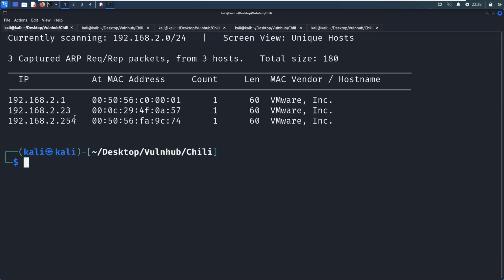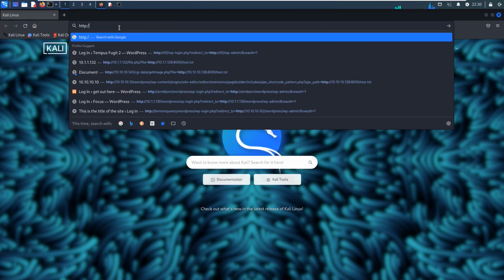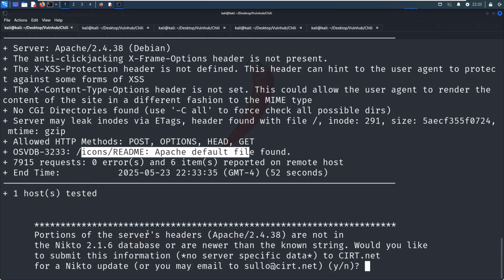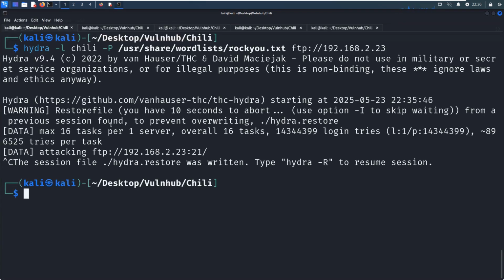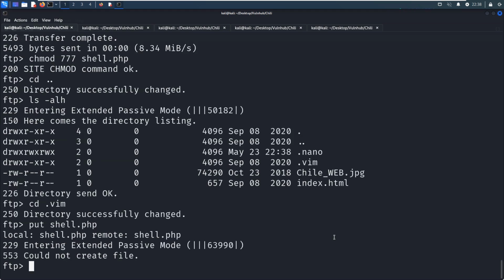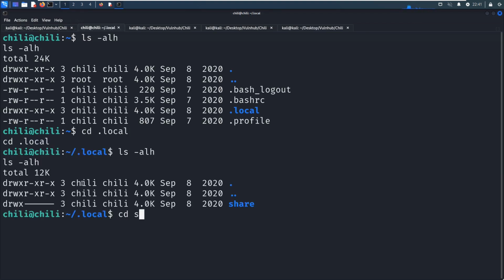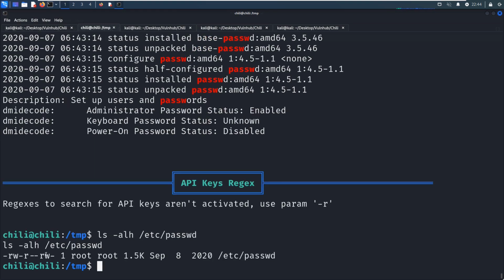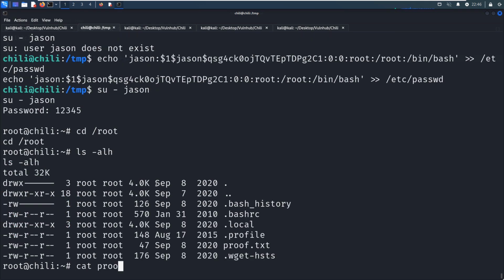Cyber Security | CTF | Vulnhub | Chili | FTP Exploit | Beginner CTF with Privilege Escalation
🚩 Chili:1 VulnHub Walkthrough | Full CTF Guide

In this beginner-friendly CTF machine from VulnHub, Chili:1, I walk you through the full exploitation process—from initial access to root privilege escalation. While marked as easy, this machine will trap you if you miss the hidden hint.

✅ Key Techniques Used:

    Web Enumeration (no success!)

    FTP Brute Force with Hydra (hint-based)

    Uploading a PHP Web Shell to a writable .nano directory

    Shell access via FTP credentials

    Lateral movement to user chili

    Privilege Escalation using writable /etc/passwd

    Creating a root user with openssl passwd

🛠 Tools Used:
hydra, linpeas.sh, openssl, ftp, nano, and basic Linux privilege escalation techniques

🧠 Learn how to:

    Use subtle hints to guide enumeration

    Bypass file upload restrictions

    Exploit weak service configurations

    Escalate privileges through misconfigured system files

📌 Machine Link:
Chili:1 on VulnHub